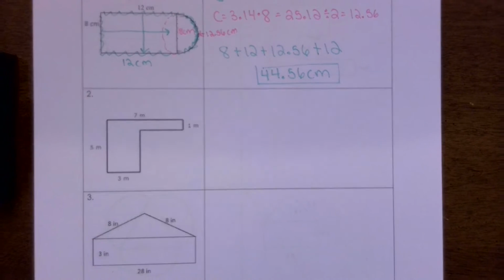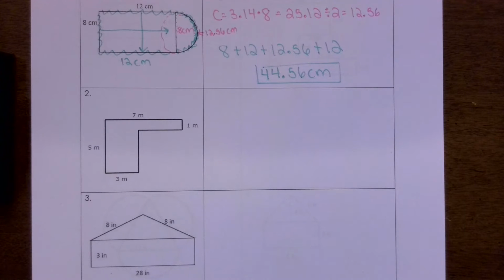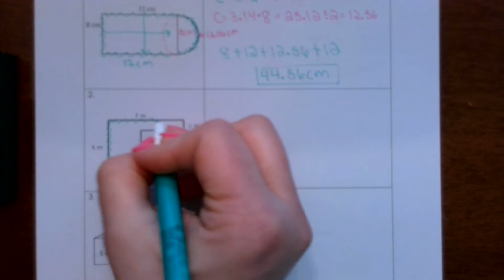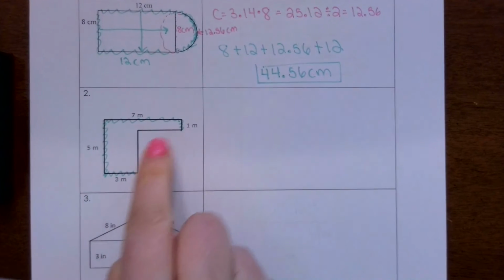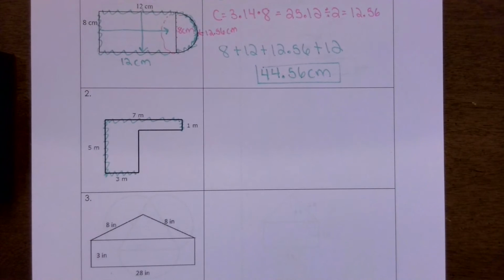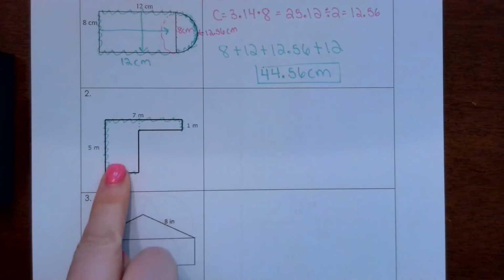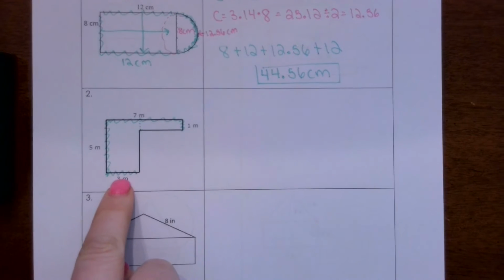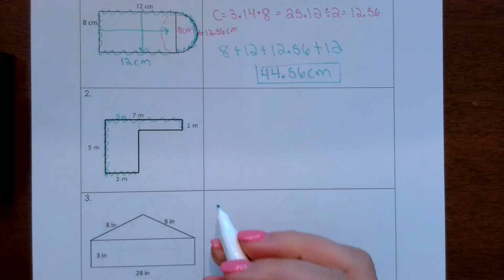PA - Try-Its Perimeter of Complex Figures (p.30)